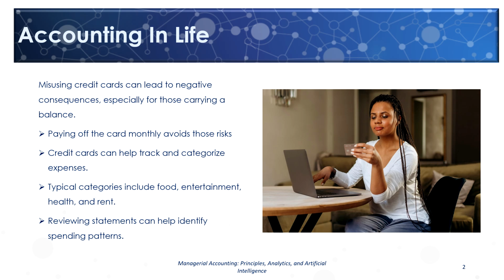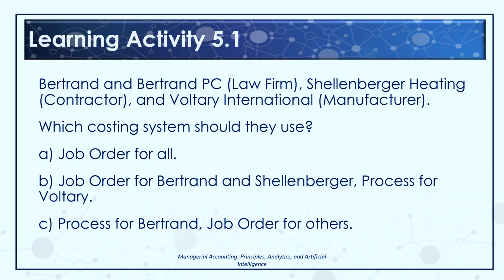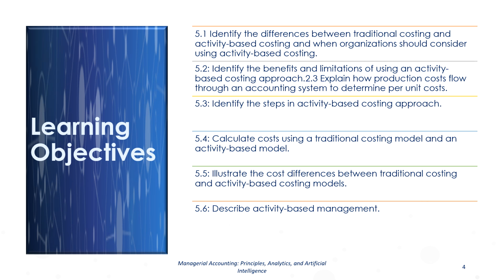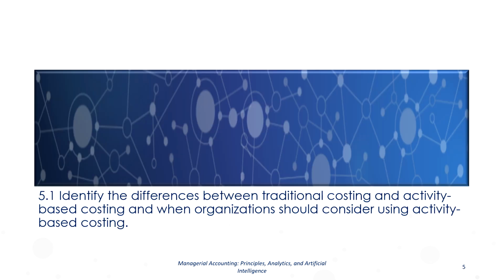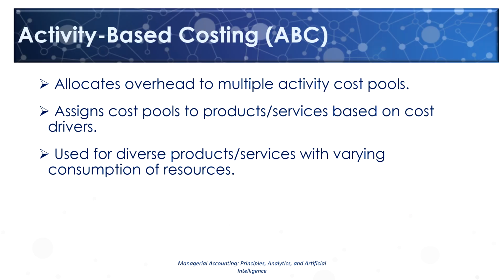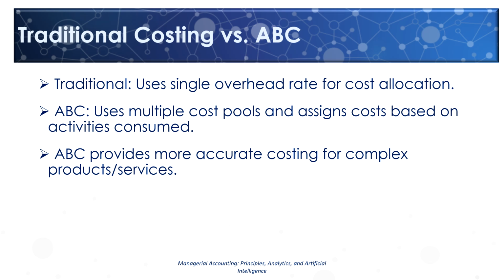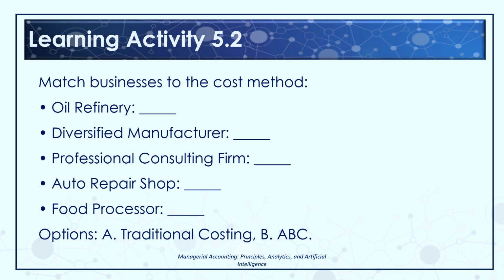Traditional vs Activity Based Costing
The video discusses the differences between traditional and activity based costing systems.  It also discusses when each should be used.